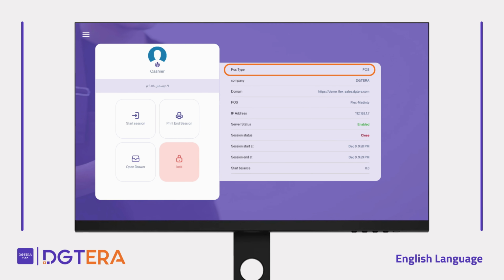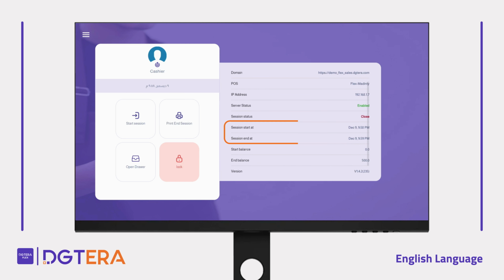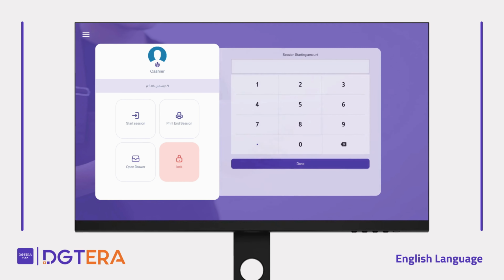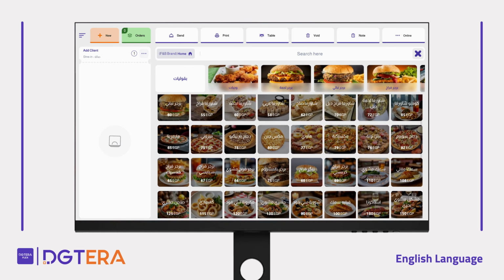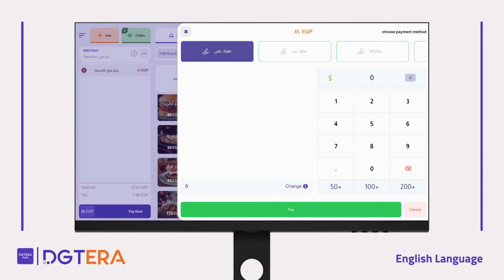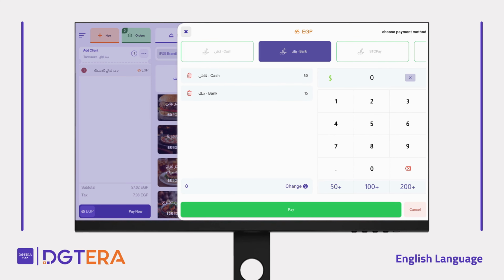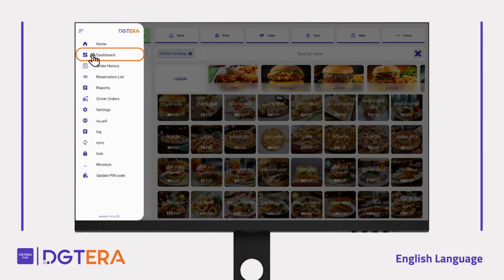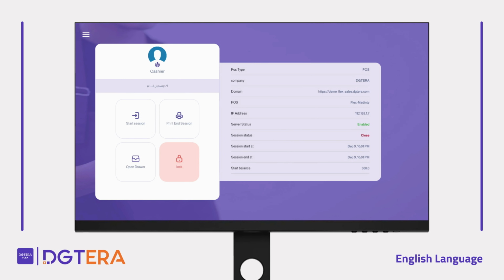DGTERA FLEX POS Tutorial – Part 1